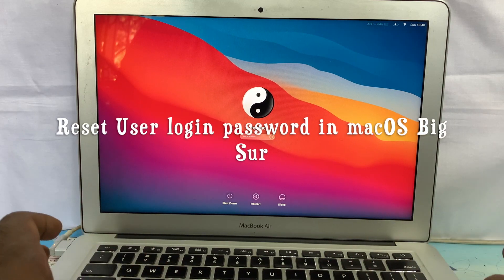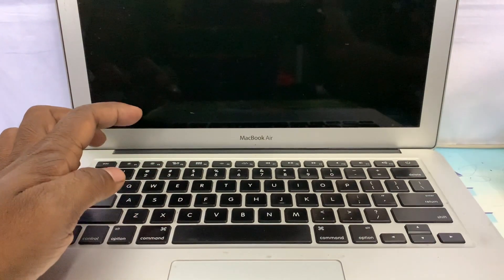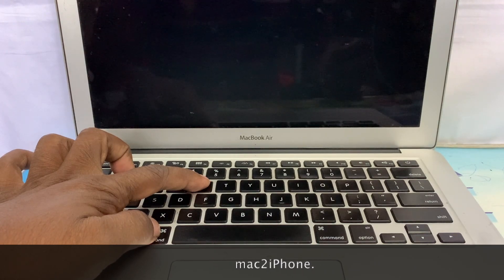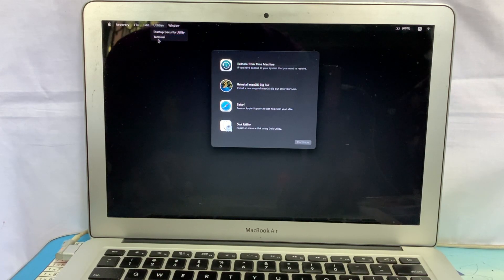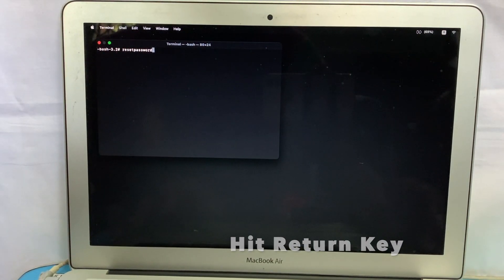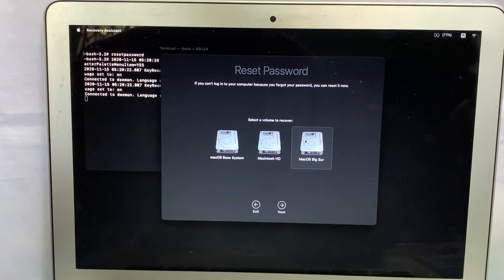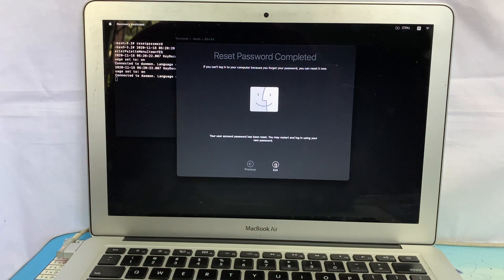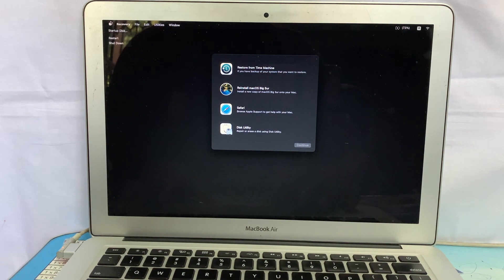Reset User password on macOS Big Sur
If you forgot macOS User password you can reset easily. Here is the complete guide how to do it.

FIX No Admin account macOS Monterey BigSur on Apple Silicon and Intel Macs (2022)
Please feel free to contribute. Everything helps to keep this channel going. Thank you.